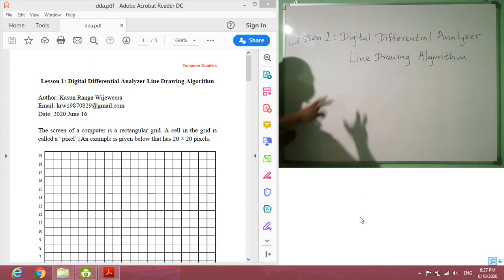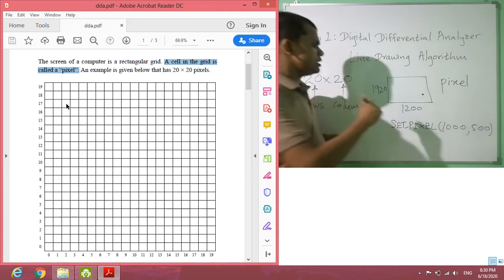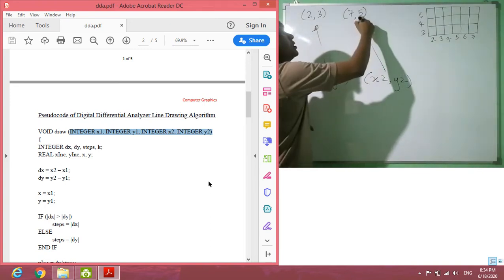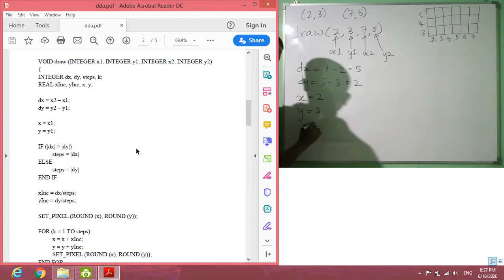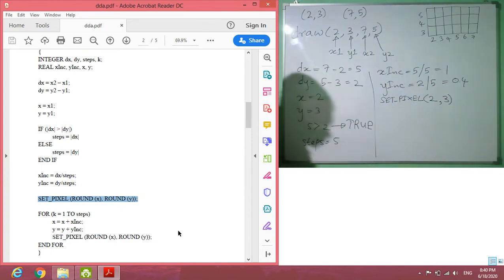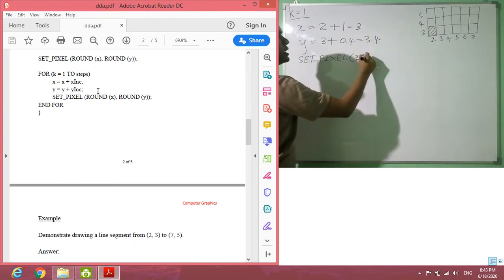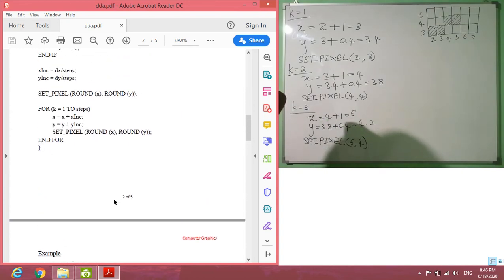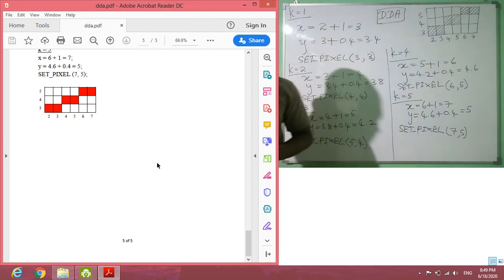Digital Differential Analyzer Line Drawing Algorithm